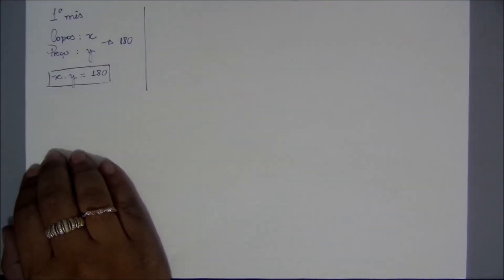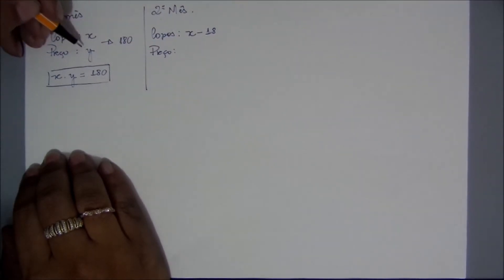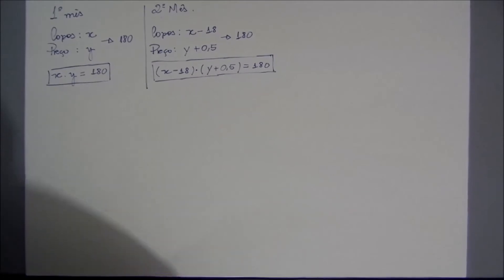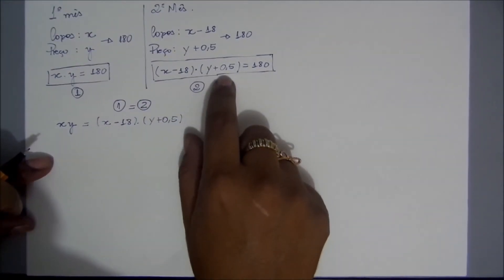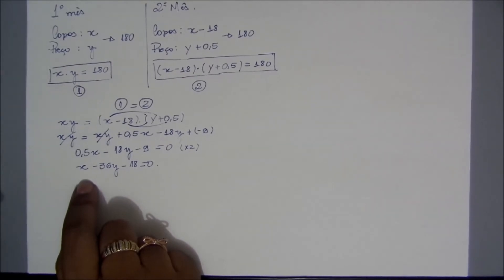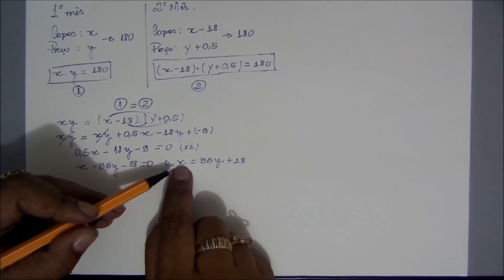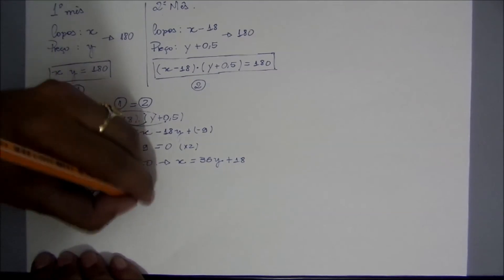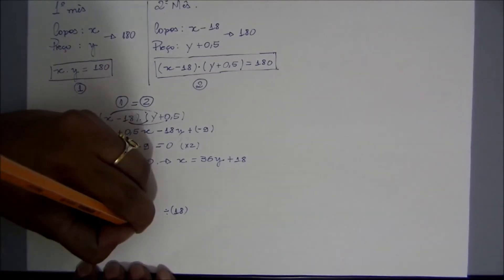Resolução de questão 8 função quadratica